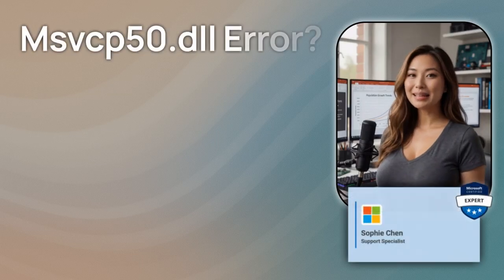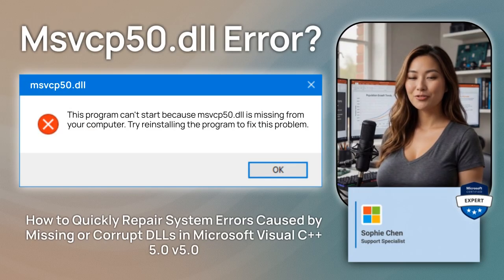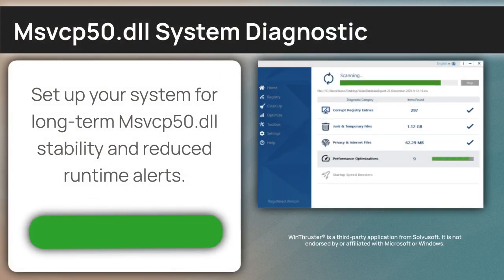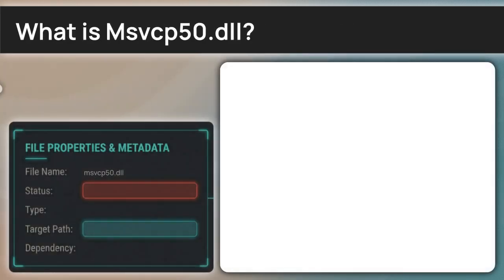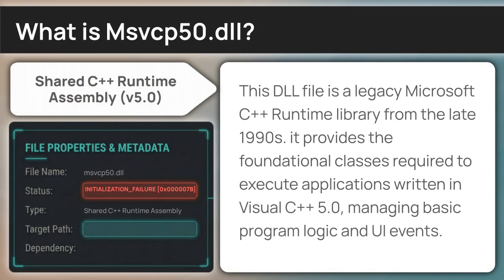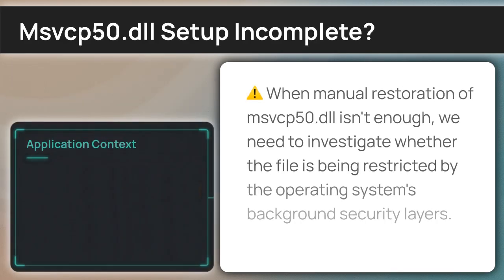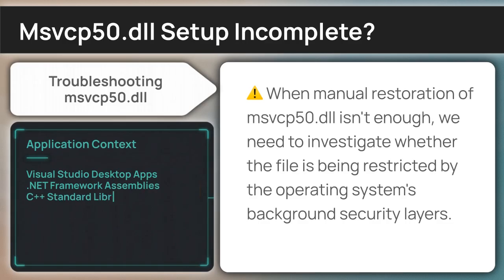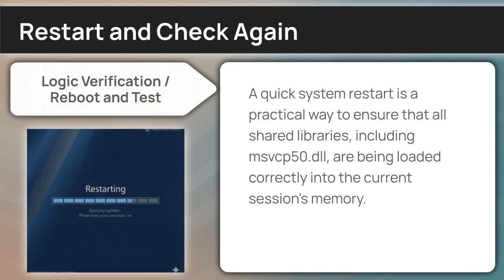How to Fix Msvcp50.dll Errors Fast! [2 min]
Did Windows report that it can’t find Msvcp50.dll? This file is part of the Dynamic Link Library system that supports essential operations within Microsoft Visual C++.

This DLL file is the debug version of the Microsoft C++ Standard Library for Visual Studio 2013. it includes extra diagnostic tools used by developers to catch logic errors and memory leaks during software testing.

Msvcp50.dll serves as a Runtime DLL that leverages the Shared C++ Runtime Assembly (Debug) for Microsoft Visual C++ operations. If you’re seeing this error, I’ll walk through standard troubleshooting steps to help you get back up and running.

Timestamps:

00:00 - Intro
00:18 - Understand the purpose of the msvcp120d.dll file
00:38 - Updating library settings tied to msvcp120d.dll
00:57 - Completing a standard system restart
01:16 - Identifying reliable download sources
01:32 - Additional maintenance and cleanup resources